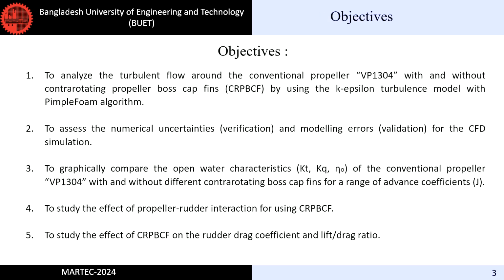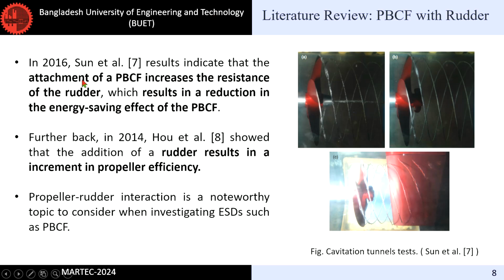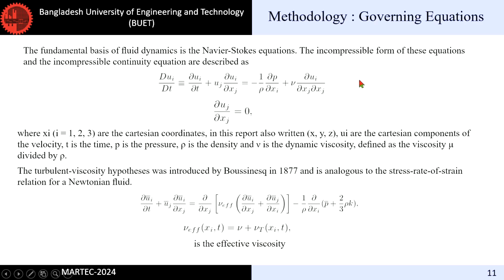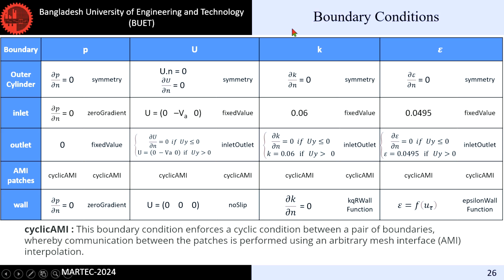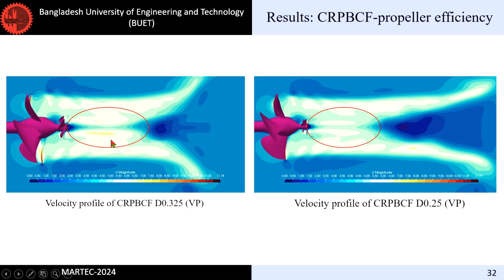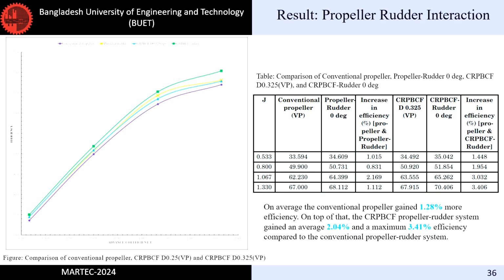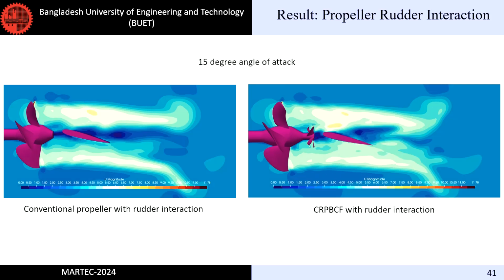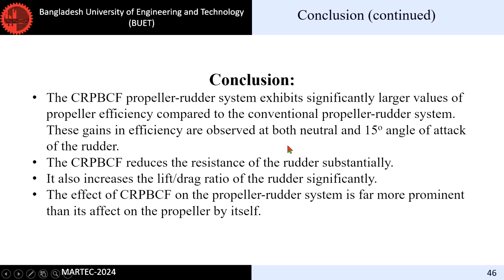MARTEC 2024 - PAPER ID 107 - (CRPBCF)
Influence of Different Contrarotating Propeller boss cap fins on the Hydrodynamic Performance of Marine Propellers with Propeller-Rudder Interaction